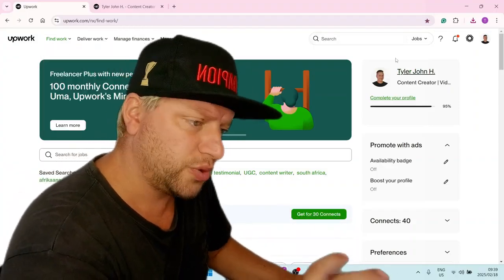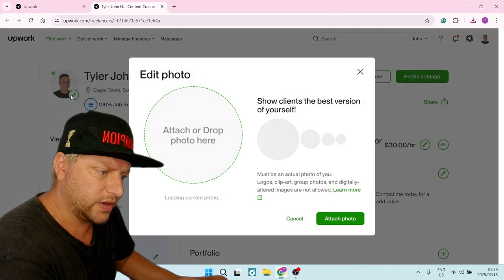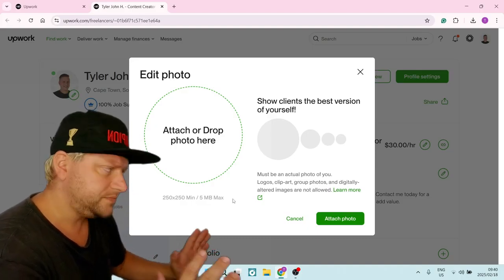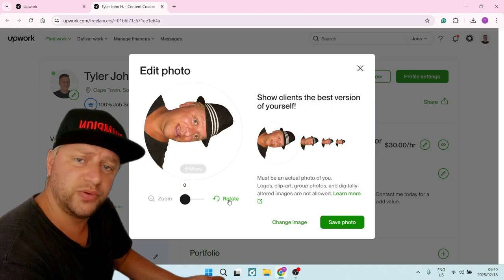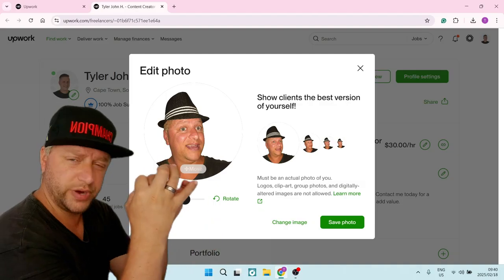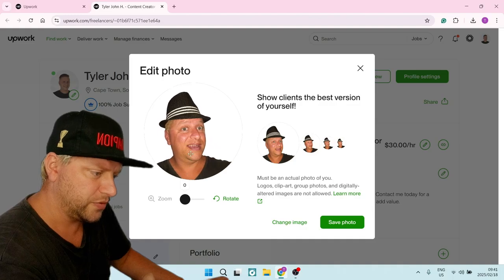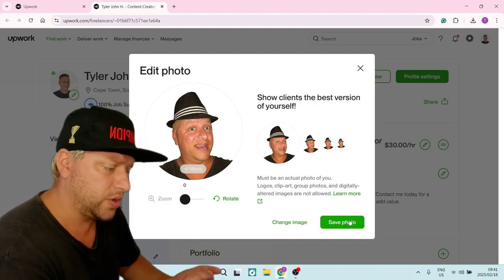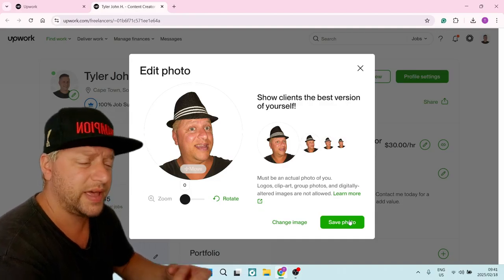How Important is Your Upwork Profile Picture?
Are you ready to take your Upwork profile to the next level? Adding a professional profile picture is a crucial step in making your profile stand out and attracting more clients! In this video, I’ll guide you through the entire process of adding a profile picture to your Upwork account. Whether you're a new freelancer or just looking to optimize your profile, this quick and easy tutorial will help.

You'll learn:
🔹 Why having a profile picture is critical for Upwork success.
🔹 How to select the BEST professional photo to make a strong impression.
🔹 Step-by-step instructions to upload your photo without any issues.

It’s time to present yourself as the professional you are! With your profile picture uploaded, you’ll increase your chances of landing gigs and connecting with clients who are looking for someone trustworthy and capable. Watch now and let’s get your Upwork profile picture added today—your freelancing career will thank you!